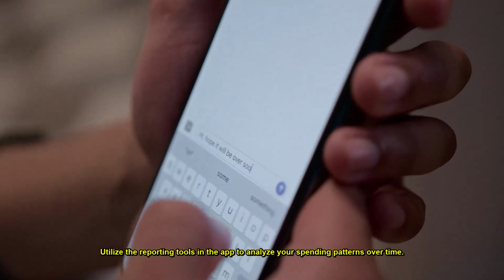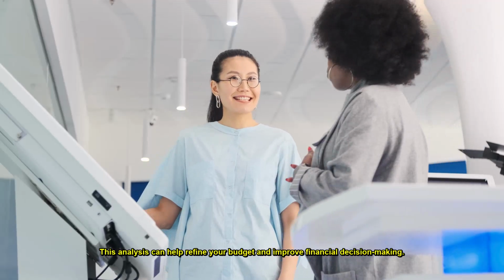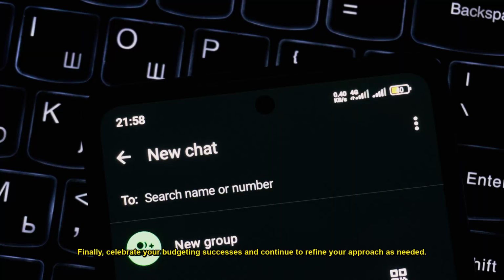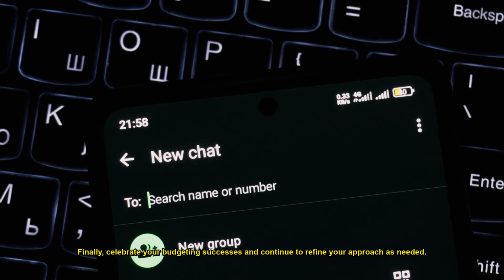How to budget with Intuit - Quick Tutorial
In this quick tutorial, learn how to effectively budget using Intuit’s powerful tools! Whether you’re tracking personal expenses or managing business finances, this step-by-step guide will help you maximize your budgeting skills. Discover tips and features that make budgeting easier and more efficient. Join us to take control of your finances today!